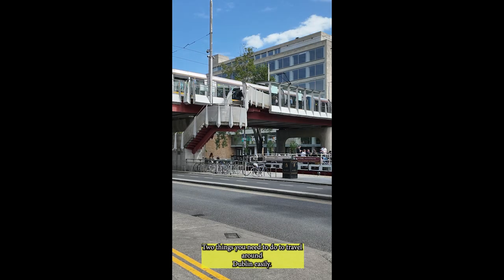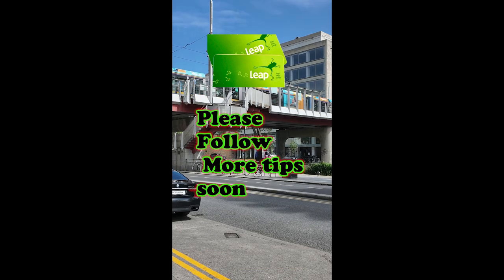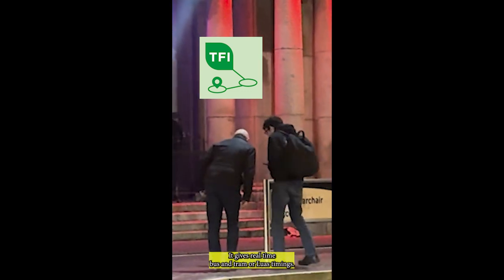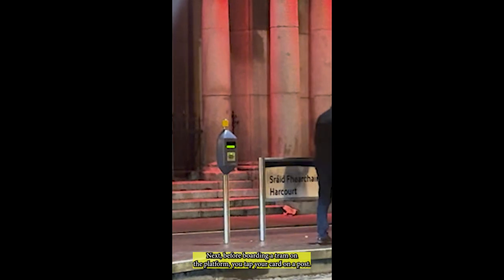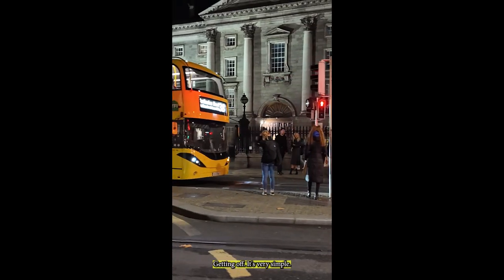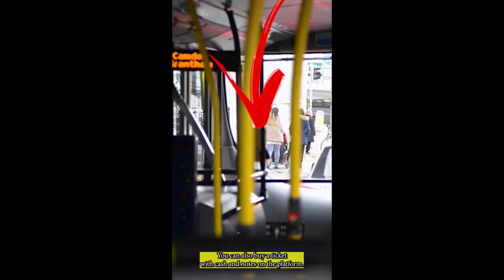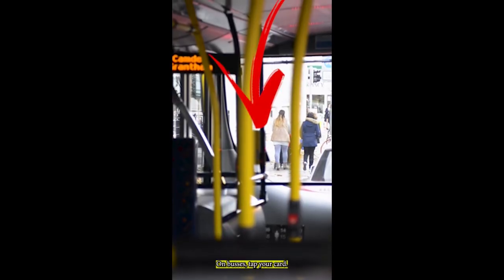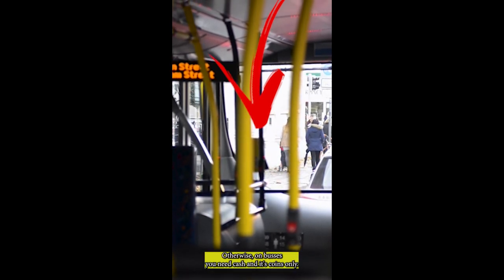Dublin Travel Made Easy (How to Get Around Dublin)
Visiting Ireland  or Dublin?    The cheapest way from Dublin Airport to city centre
We are an American and Irish couple. We get many FAQ on visiting  Ireland  and visiting Dublin.